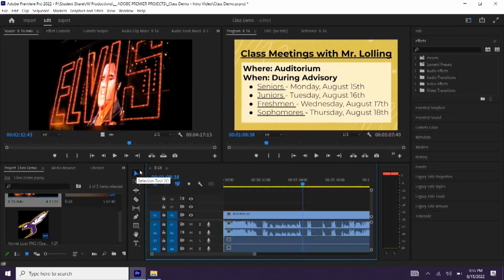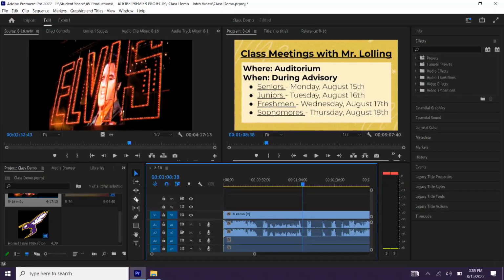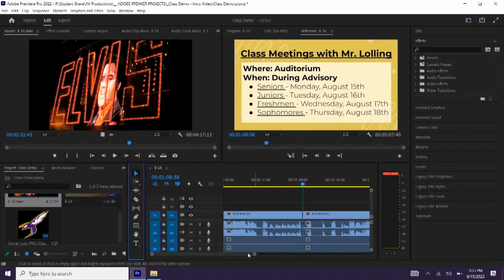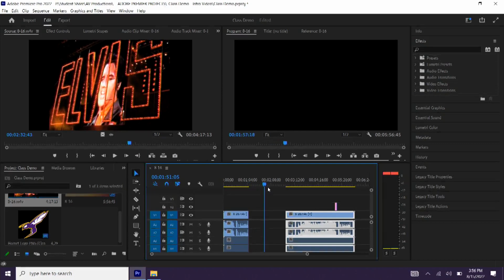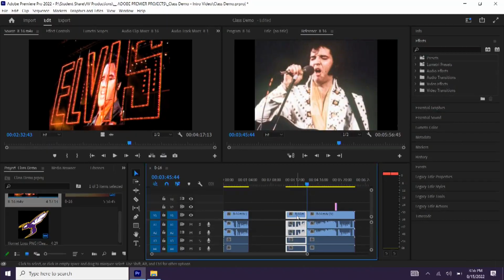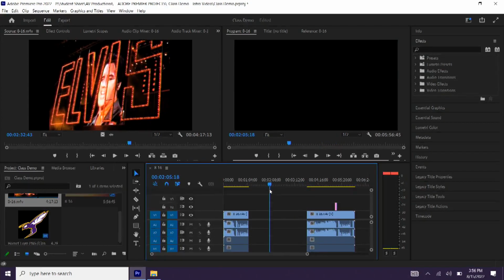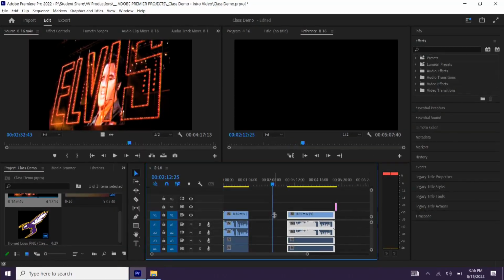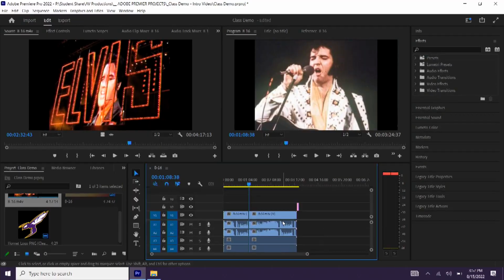Adobe Premier Pro --- Razor Blade Tool